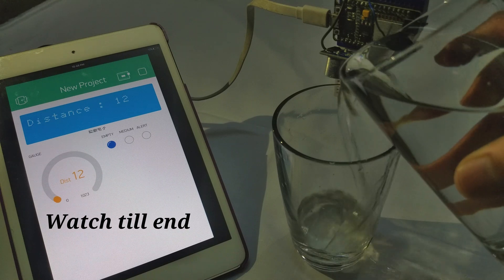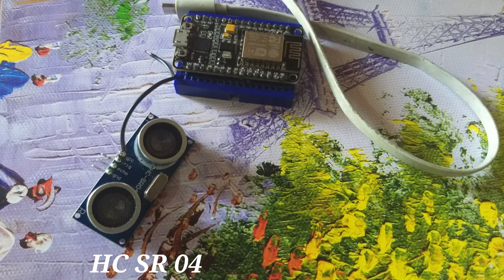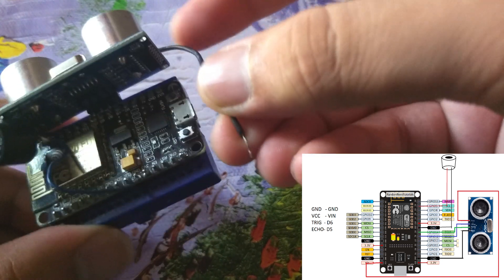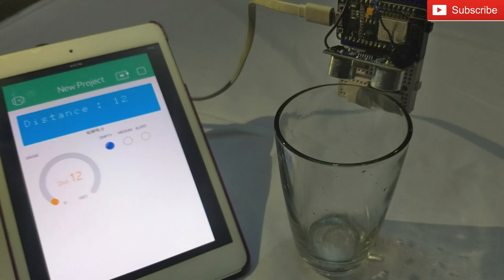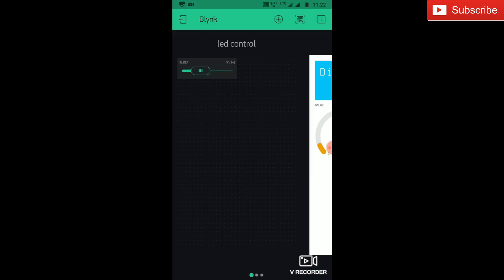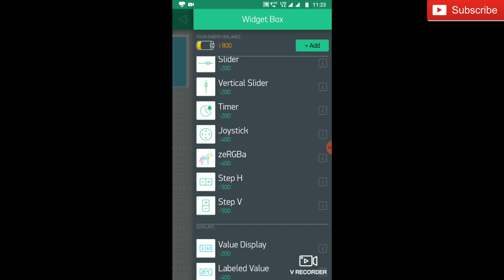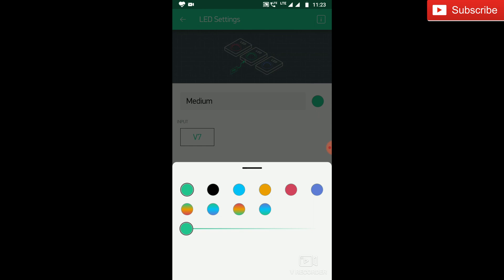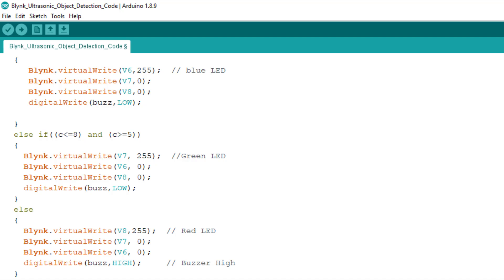Water level indication Blynk ESP8266 | Blynk app | Water tank level indicator | HC SR 04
In this video, we will learn how to make a blynk app based water tank alert system using node mcu .

Material required are:

1. NODE MCU ESP8266
2. Ultrasonic sensor
3. Buzzer
4. USB to micro USB cable.